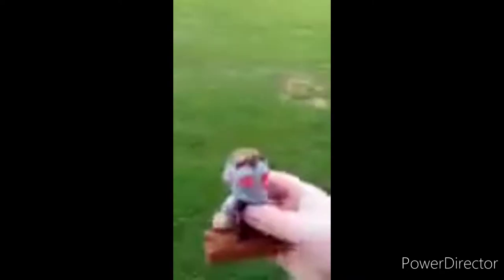Thor Love and Thunder Happy Meal Toy One Through Ten Unbaggings Compilation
Yeah If Y'all Saw The Last Video Some y'all have Been Compilating About The Unboxing Happy Meal Which Was Supposed To Be Unbagging